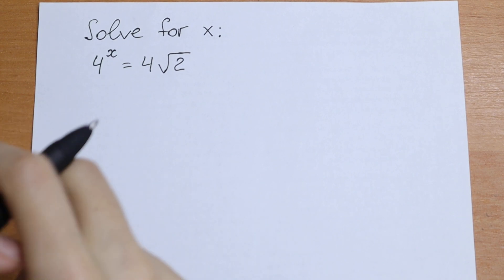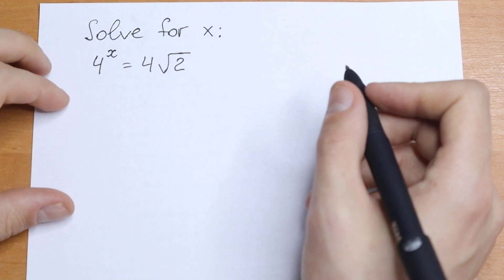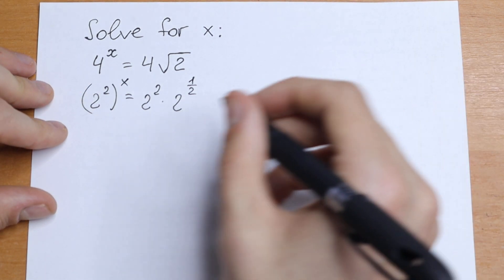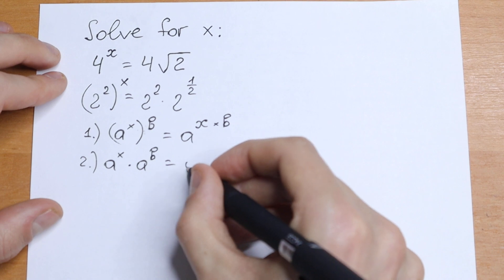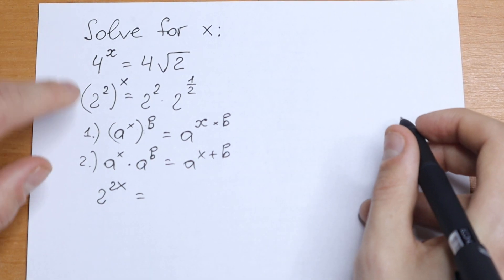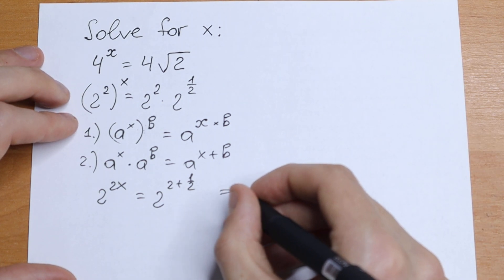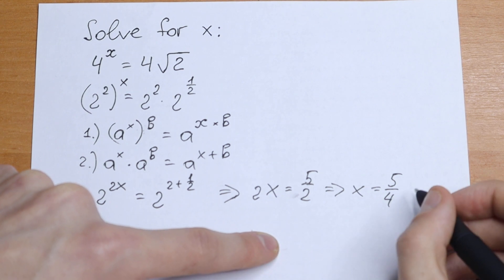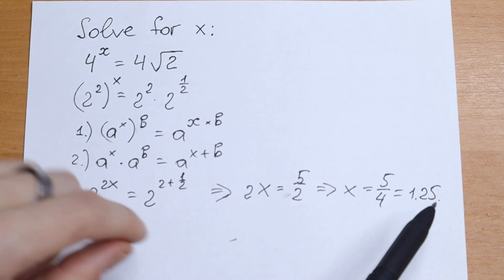Will You Dare To Solve This Equation with Factorials ? Easy Step By Step Explanation @mathsmood​